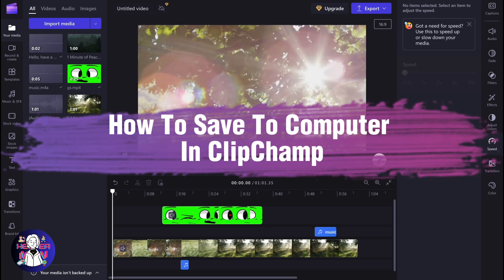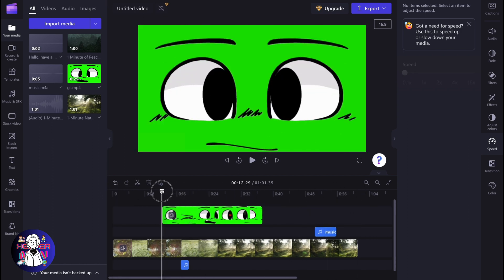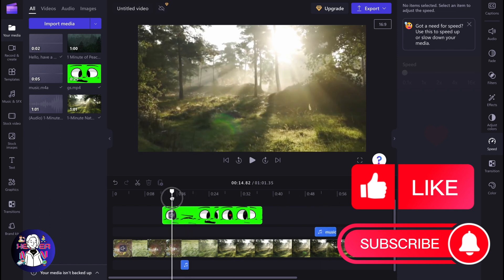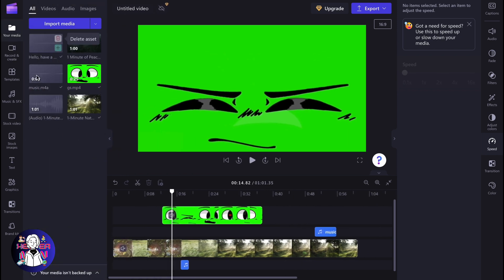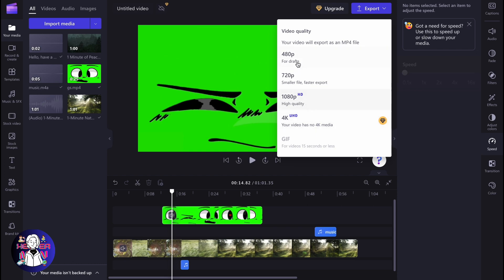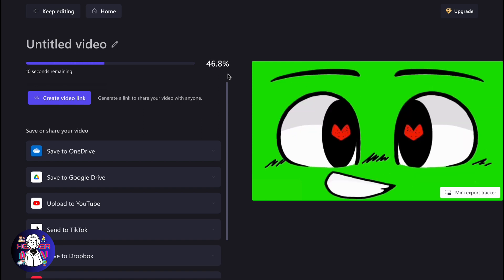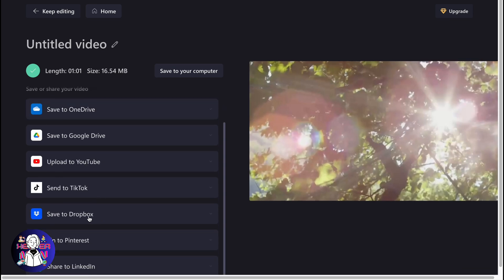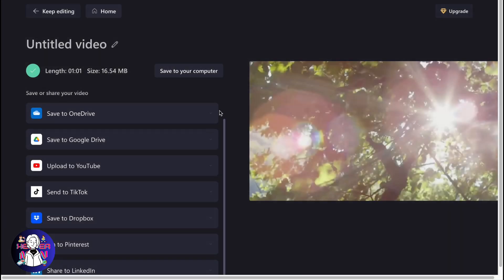How To Save To Computer In ClipChamp